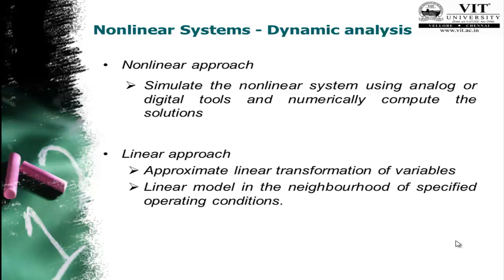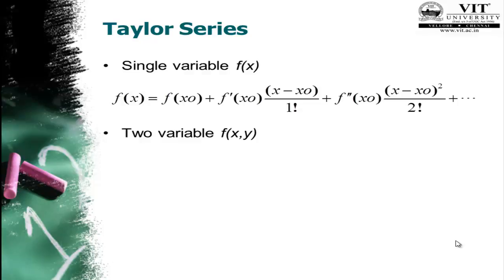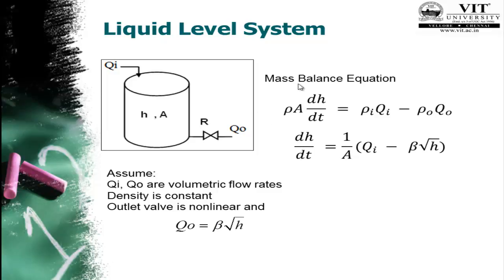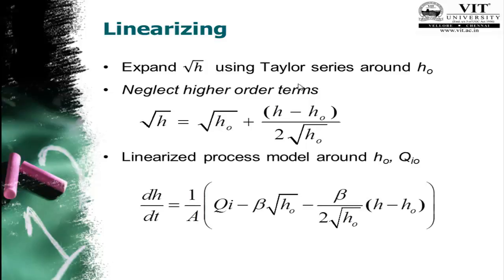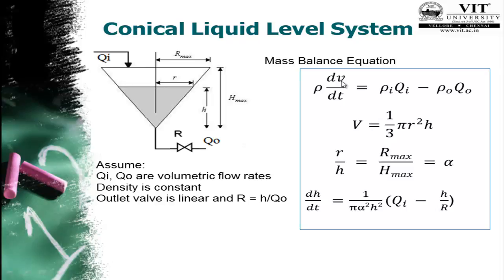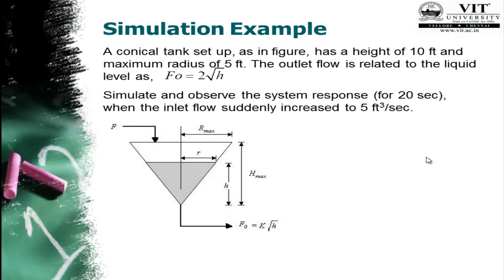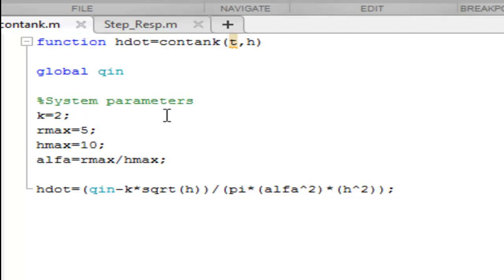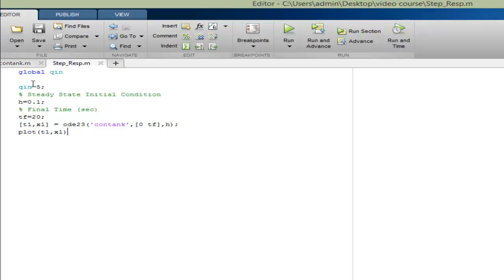Lecture 3 PDC Nonlinear modeliing MATLAB Simulation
Lecture Series on Process Dynamic and Control